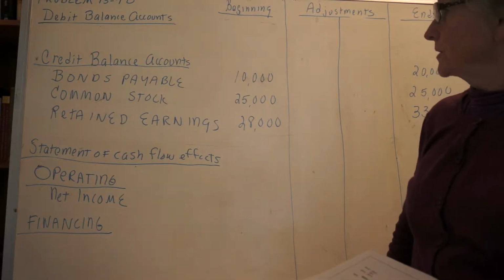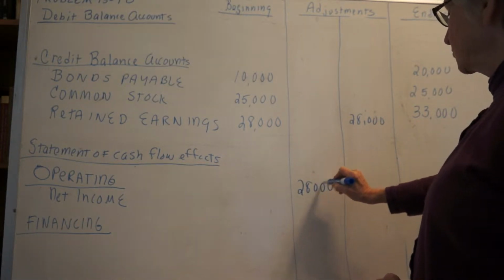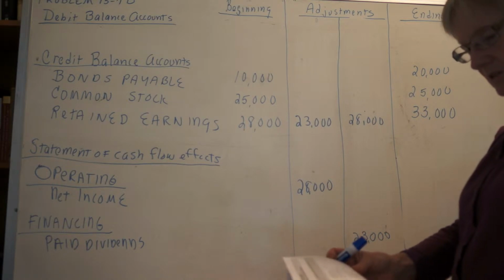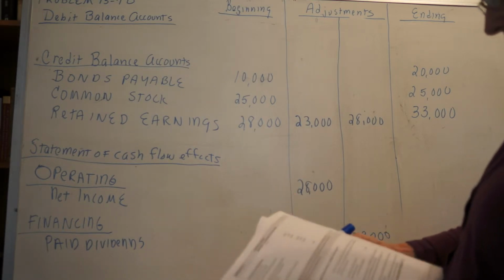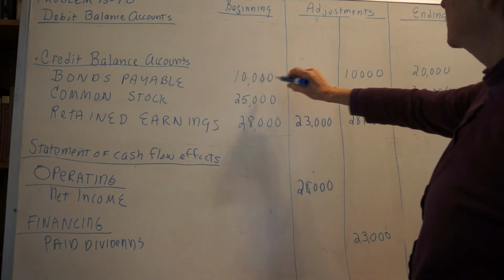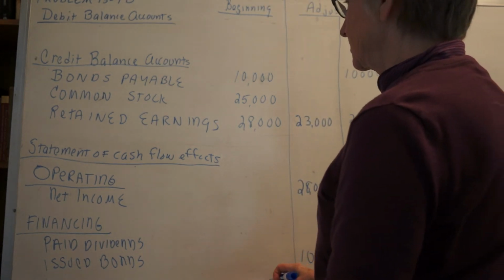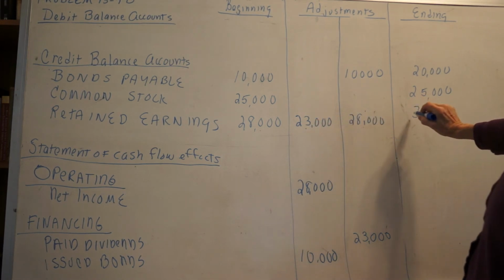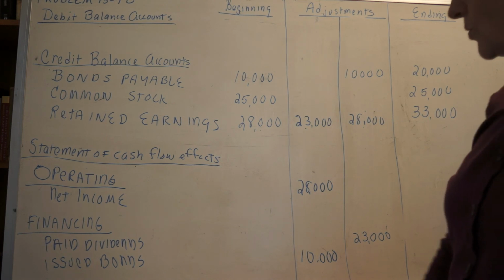CH13 PR13 7B#3